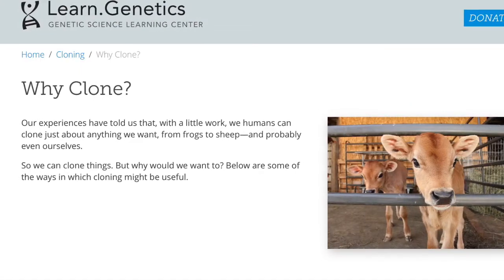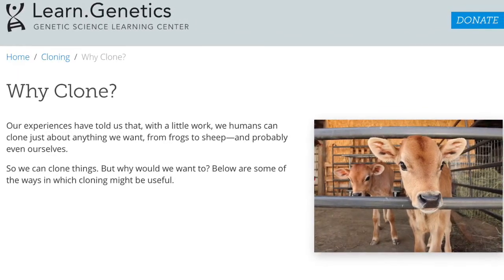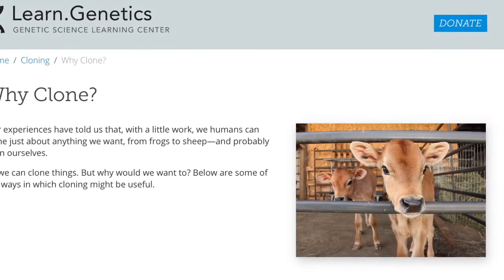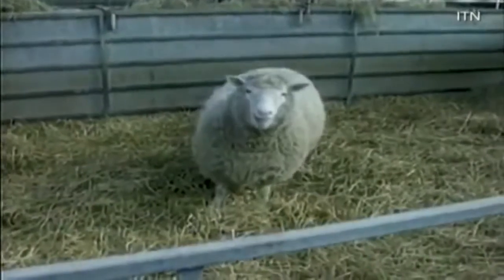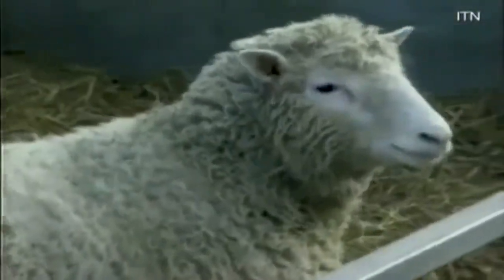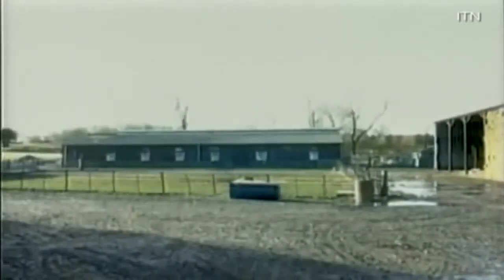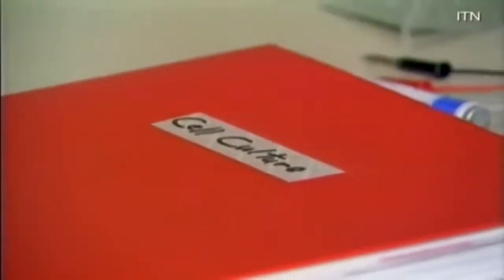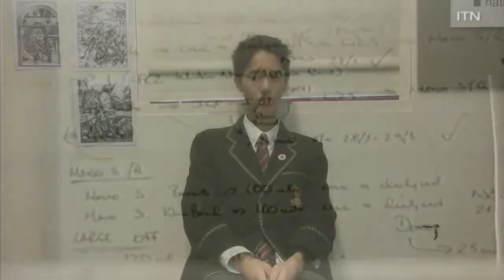Science Biotech Documentary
This is our documentary.